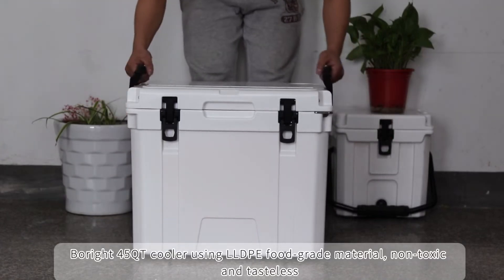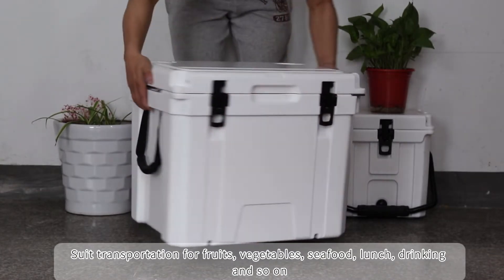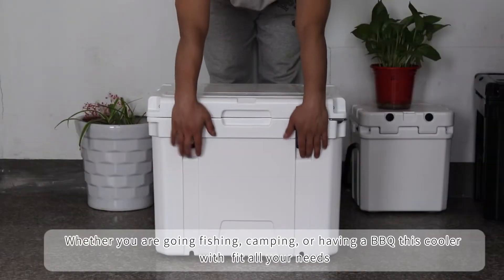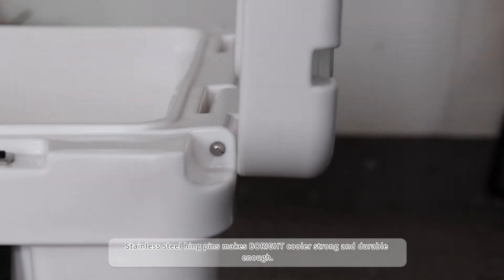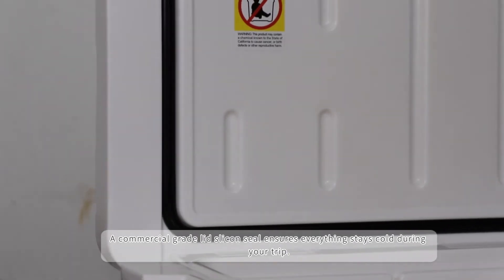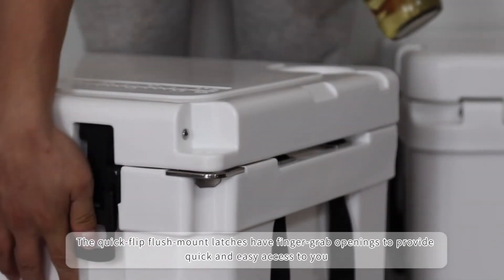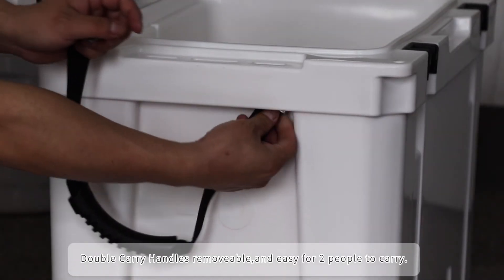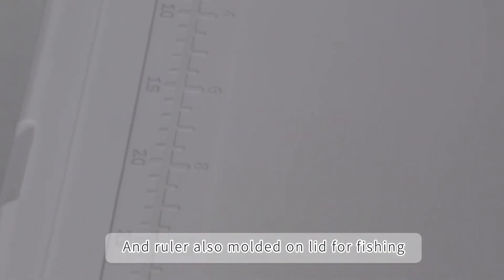Boright 45QT rotomolded coolers for camping fishing